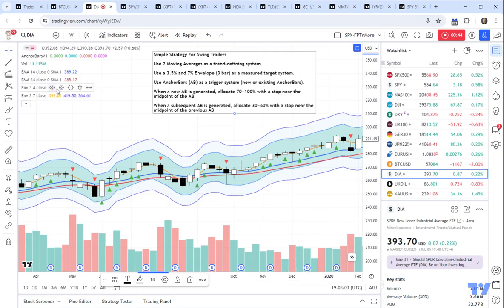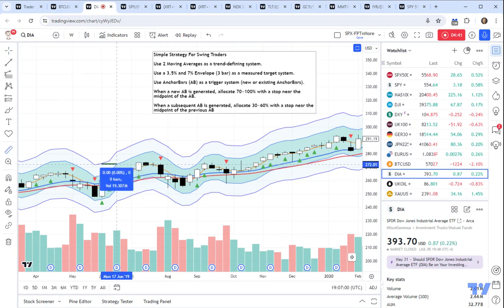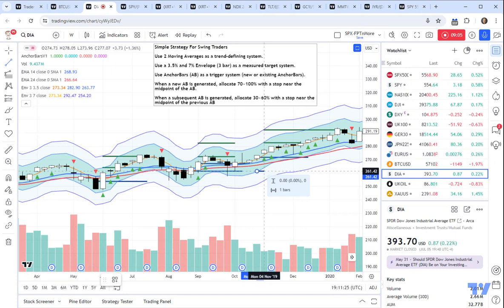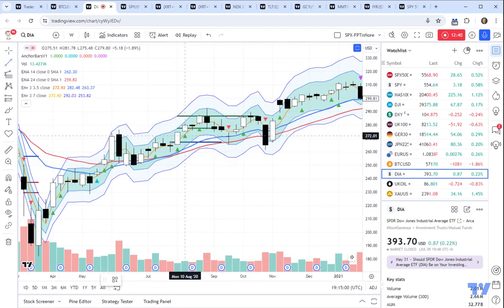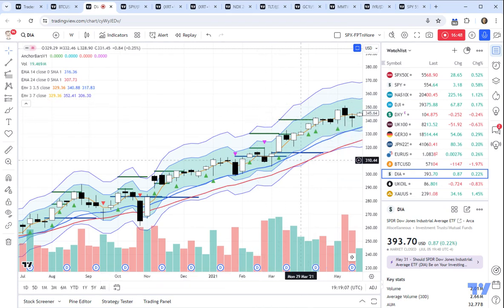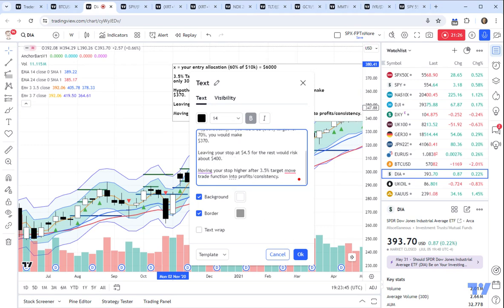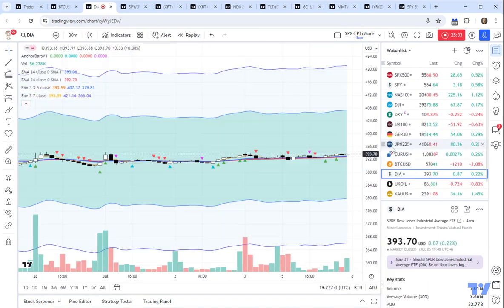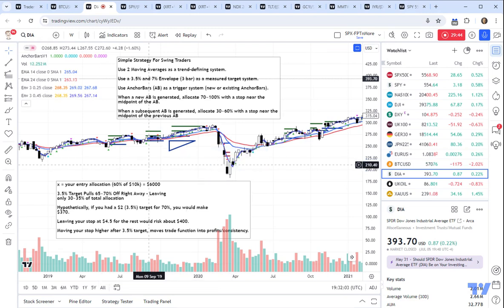A Simple/Consistent Trading Strategy Using AnchorBars For All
I was talking with a friend today and he stated he just wanted something simple and consistent.

He stated he was using Weekly, Daily, and 30 Min charts to try to confirm his trade setups.

He did not want to swing for trades too often - only when the Weekly, Daily, 30 Min charts aligned.

I've build multiple systems somewhat like the one I'm showing you in this video. The trick to managing this system is to avoid consolidation periods. When price settles into an extended sideways range - you want to cut your trading down to almost NOTHING and wait for a more defined trend.

Here you go.  Simple and easy.

If you don't understand AnchorBars, you can learn more on my other TradingView videos.

Go Get Some...